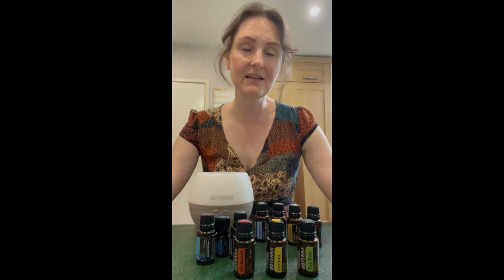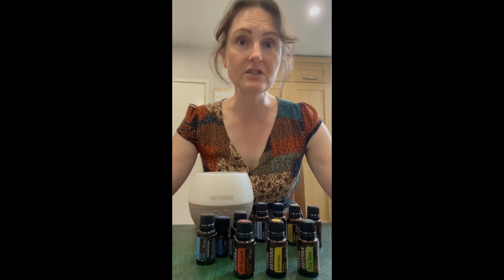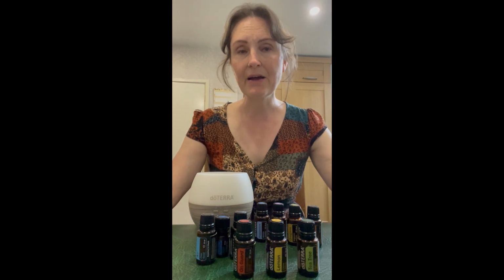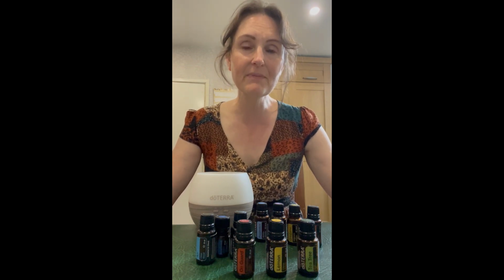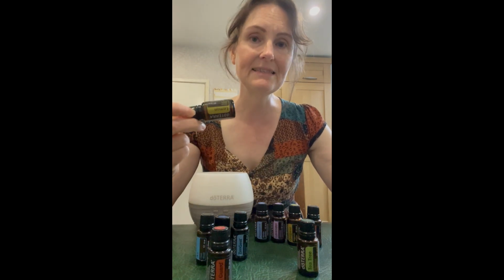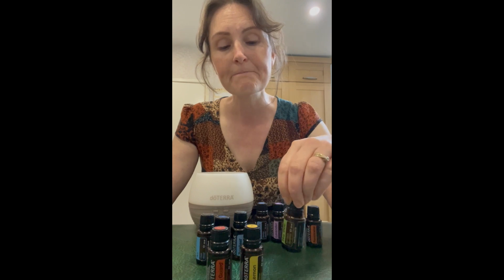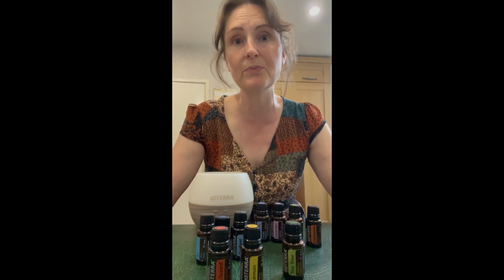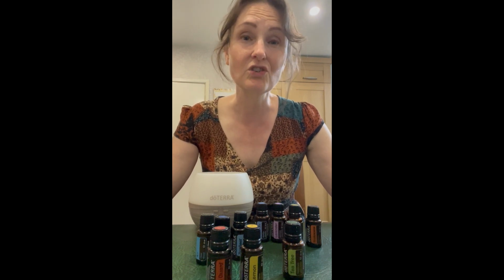Get started with 'green cleaning' | Using essential oils for a low-tox home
Bleach? Toxic sprays? Plug-ins? Air fresheners?

Do you want to stop using harsh chemicals in your home?

Toxic chemicals are known to create all sorts of problems for the body, (skin, breathing, hormones...)
And for small children and pets, these chemicals are even more of a burden on their smaller systems, (mind and body).

I started switching my cleaning products when I bought my Home Essentials Kit from doTERRA - 10 essential oils and a quality diffuser.

6 individual oils and 4 proprietary blends...
3 of these are PERFECT for keeping your home clean and smelling beautiful! And I mean 'proper clean', not just surface clean.

The 3 best for cleaning are;
Lemon
Tea Tree
and
On Guard, (Wild Orange, Clove, Cinnamon Bark, Eucalyptus and Rosemary)

If YOU want to start to reduce toxins in your home, click on this link below and get started!

🌿 Bonus Support Just for You:
When you become a doTERRA wholesale customer and purchase through my link, you’ll receive exclusive access to a FREE 30–60 minute wellness call with me. As a qualified nutritional therapist and naturopath, I’ll help you (or your child) tailor a plan for natural, ongoing wellbeing.

✅ Interested in monthly purchasing for health consistency and greater value?
You’ll earn points toward free products, and continue to receive ongoing guidance and support from me.

Claire x